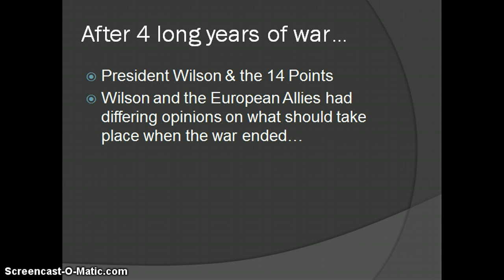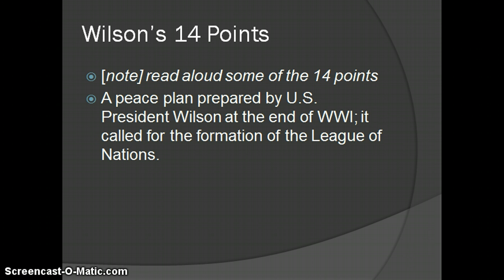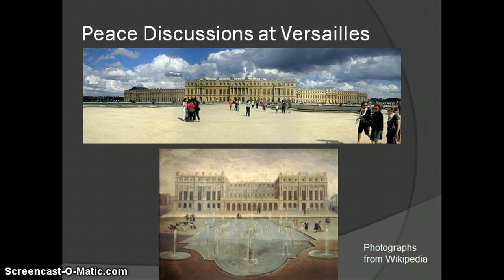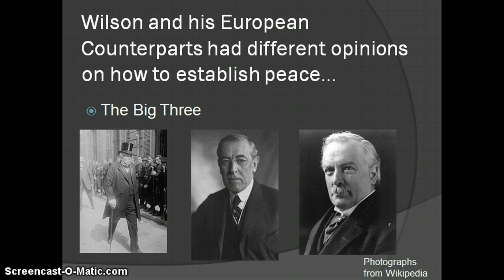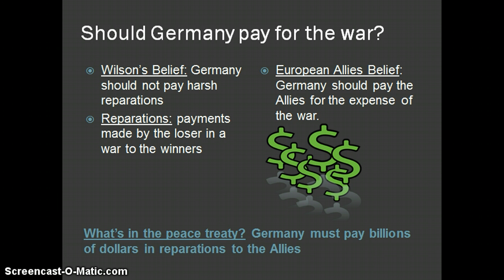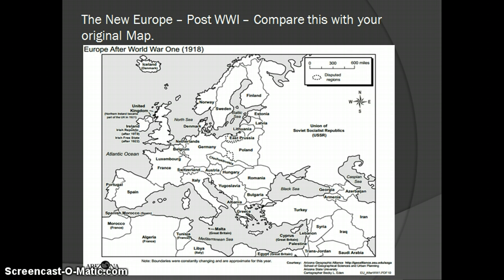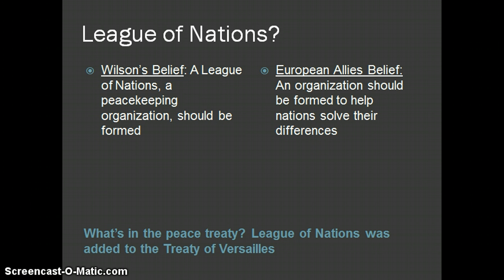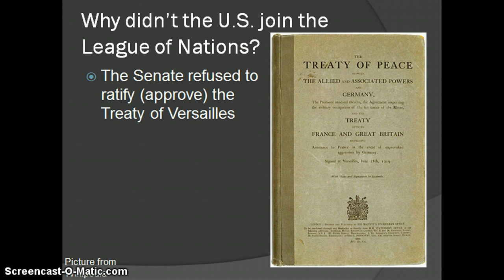WWI Lecture 3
The end of the war - Wilson's 14 Points and the Treaty of Versailles